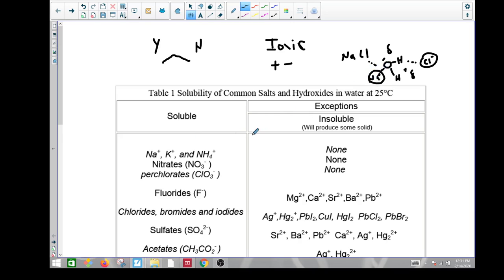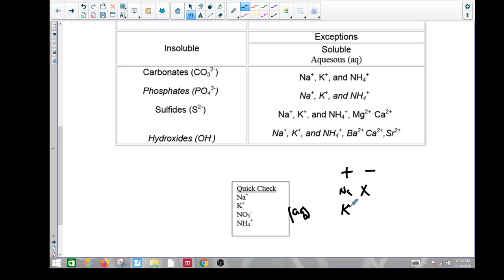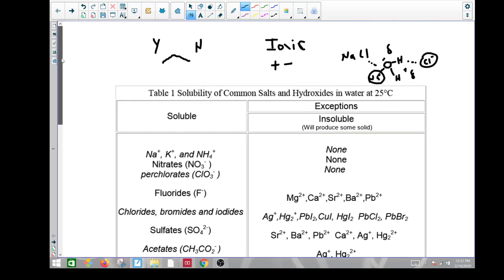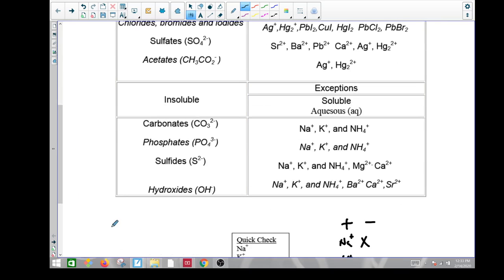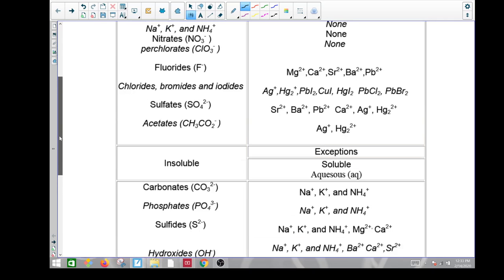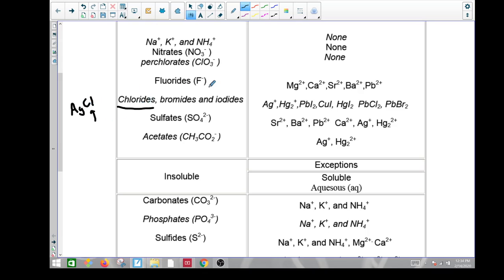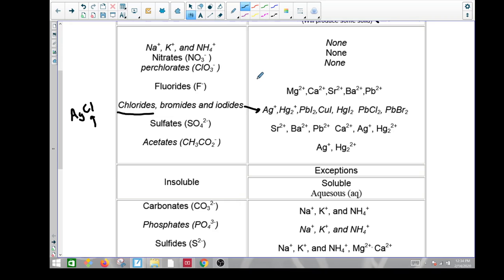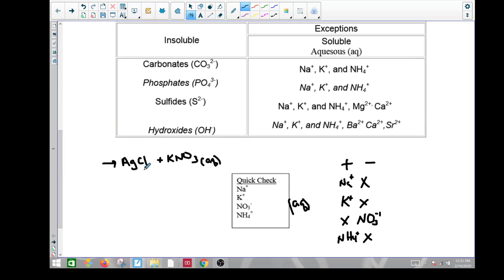solubility chart instructions